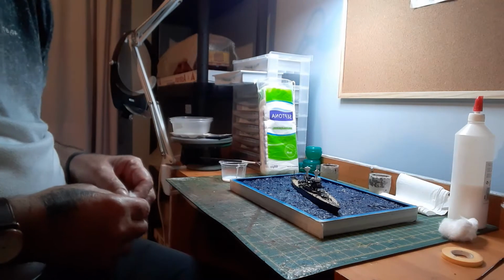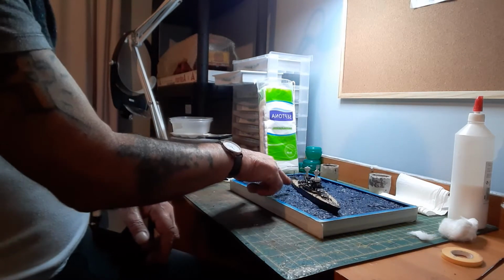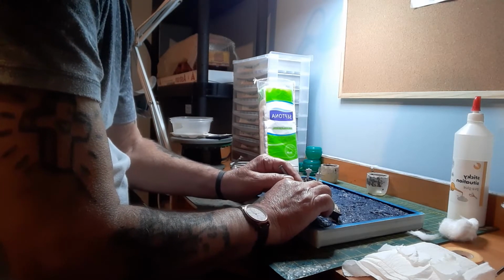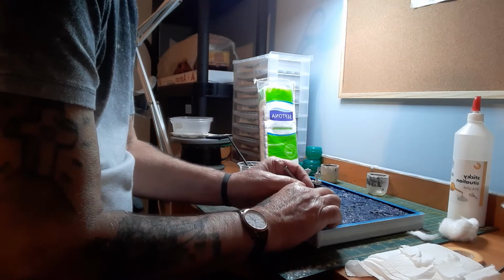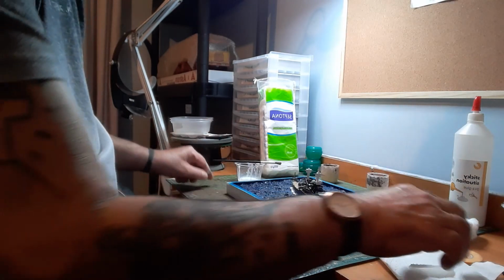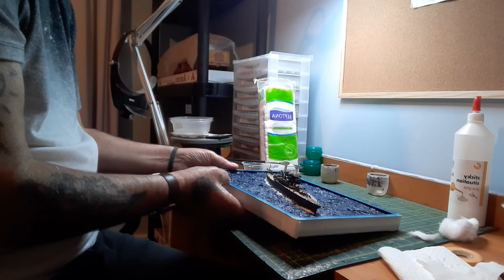West Virginia 1.700 scale sea dio part 2